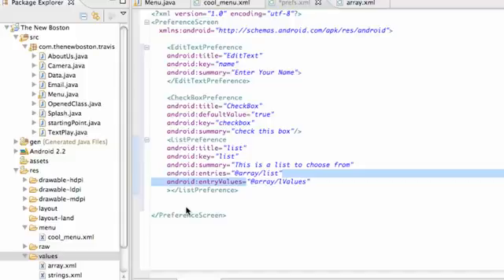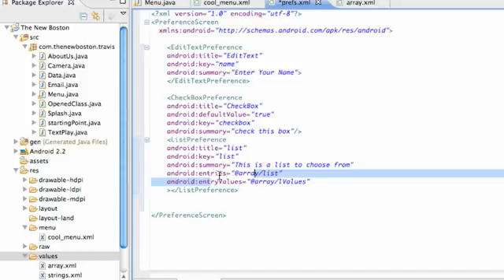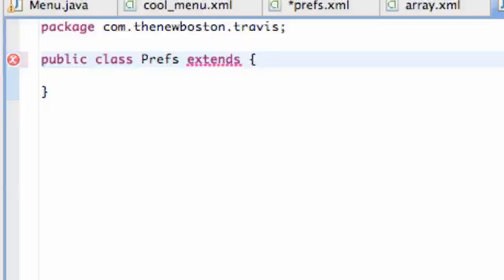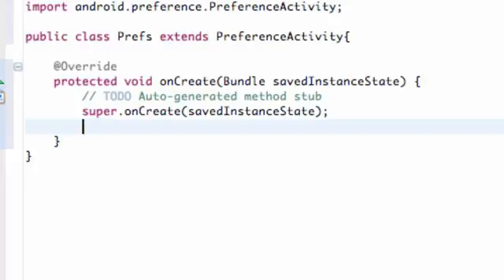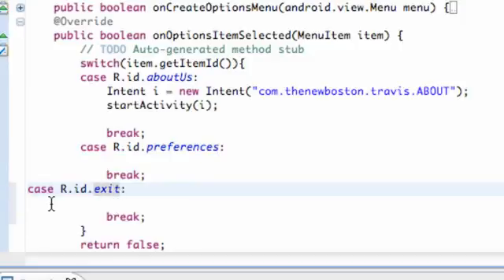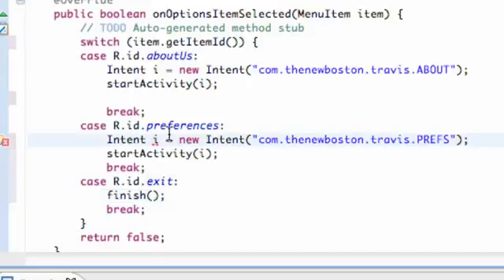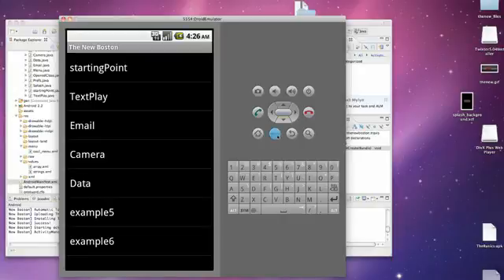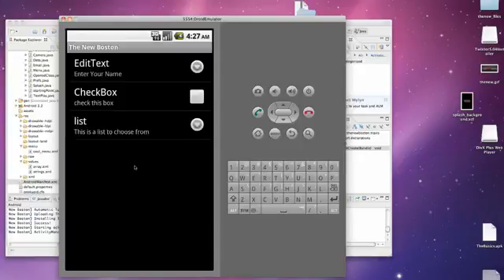Android Application Development Tutorial 56 Creating a PreferenceActivity YouTube